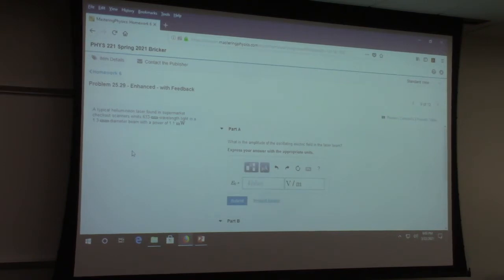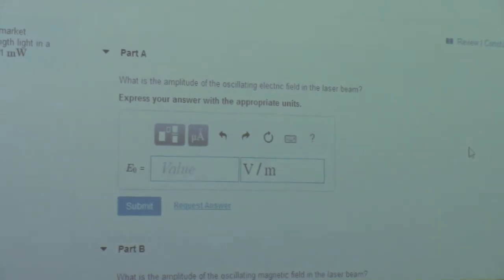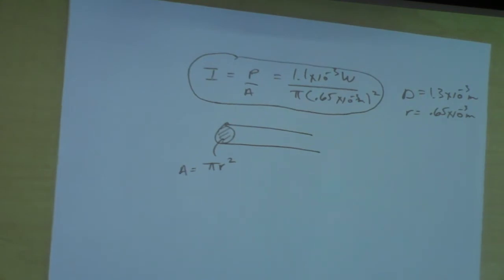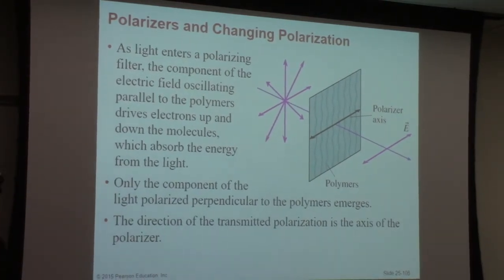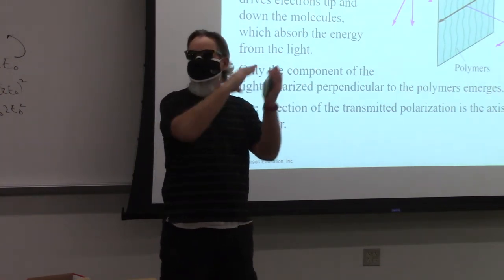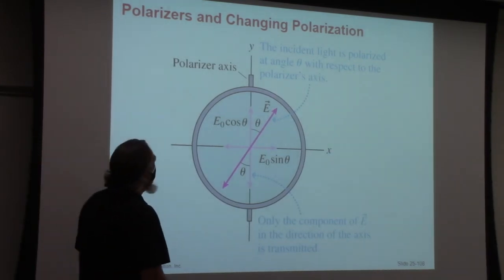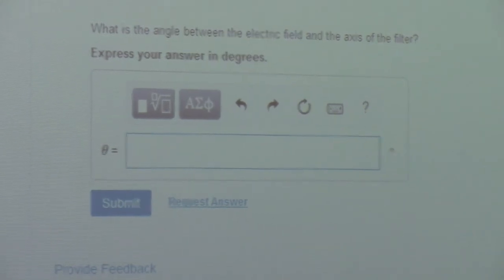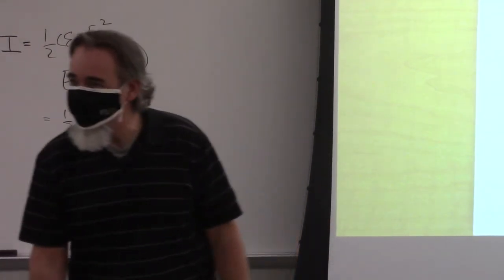PHYS 221 Class Ch25 part 2